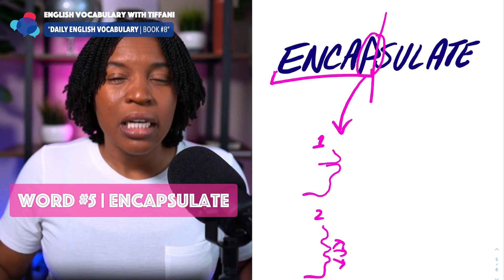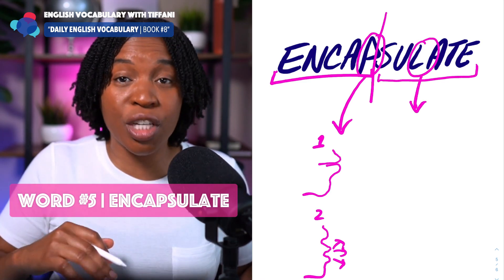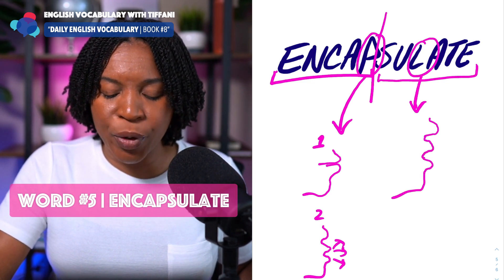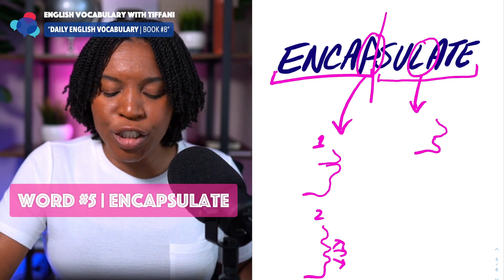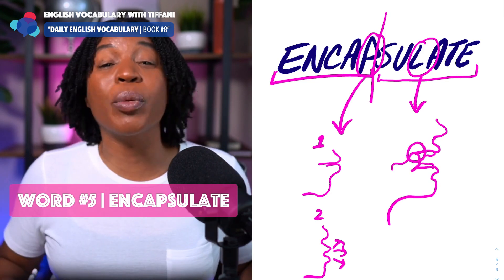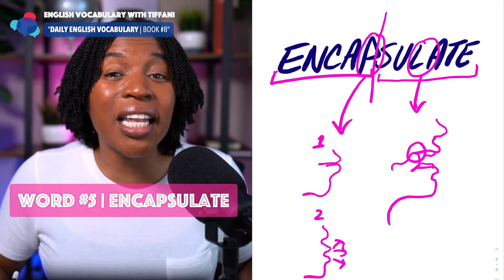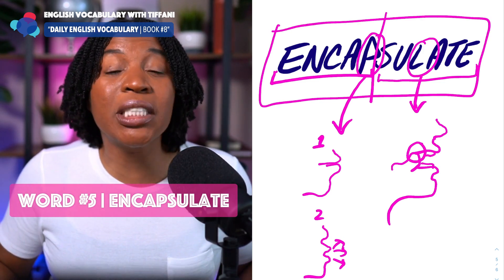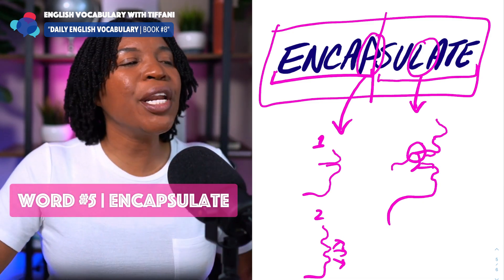LEARN DAILY ENGLISH VOCABULARY | BOOK 8 WORD #5 "ENCAPSULATE" | ENGLISH VOCABULARY WITH TIFFANI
Hey! This is lesson 5 from book 8 for the daily English vocabulary lesson! In this lesson, you will learn a real English vocabulary word that is used by native English speakers.